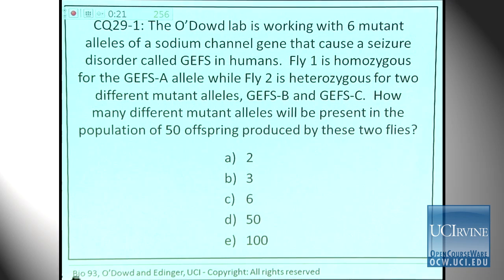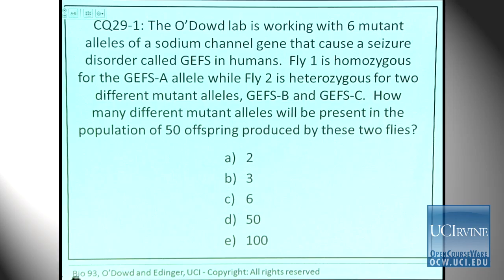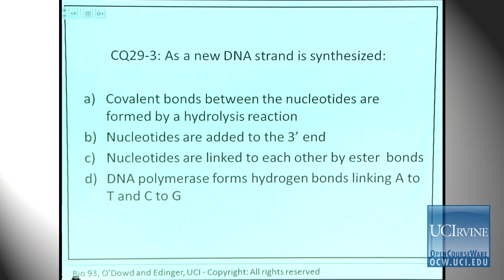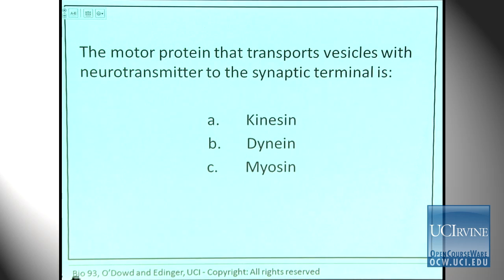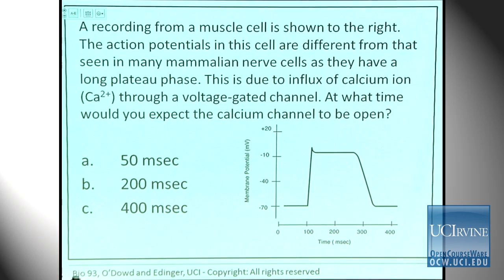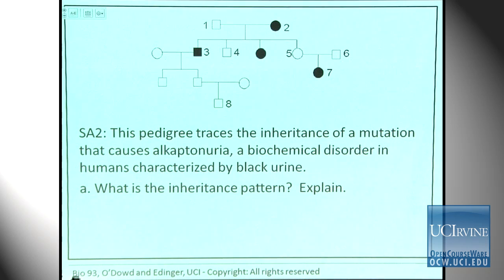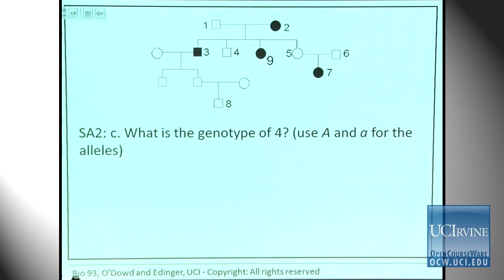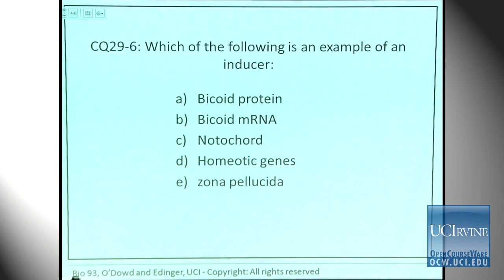Bio Sci 93: DNA to Organisms. Lec. 29: Review for Final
Lec 29. DNA to Organisms -- Review for Final --
Instructor: Aimee Edinger, Ph.D.

Required attribution: Edinger, Aimee. DNA to Organisms 93 (UCI OpenCourseWare: University of California, Irvine), [Access date].